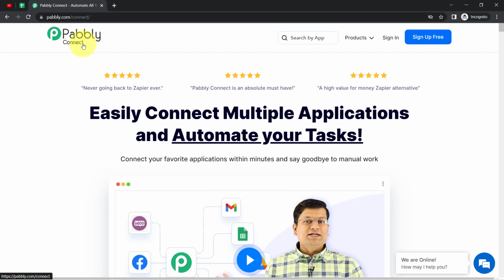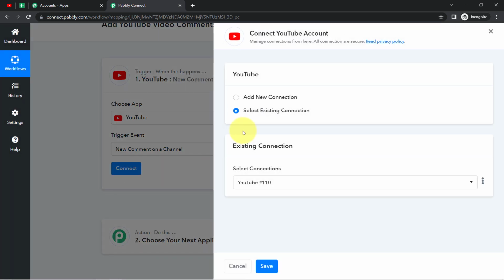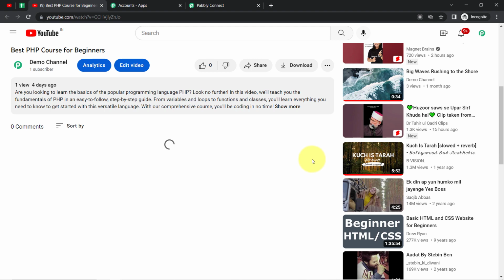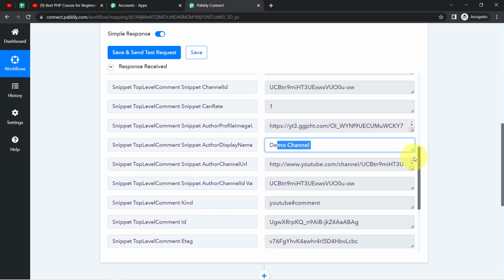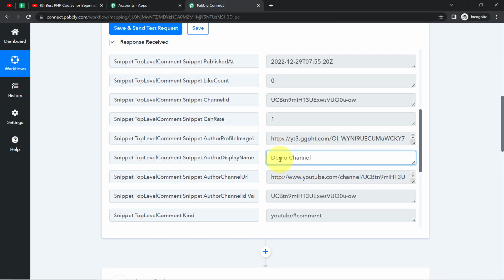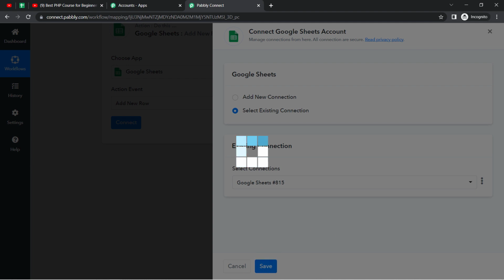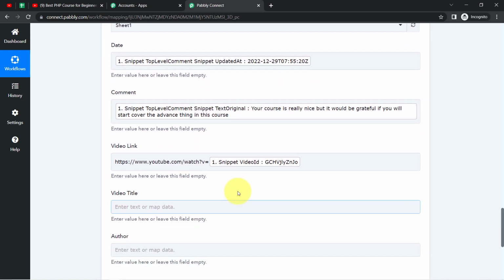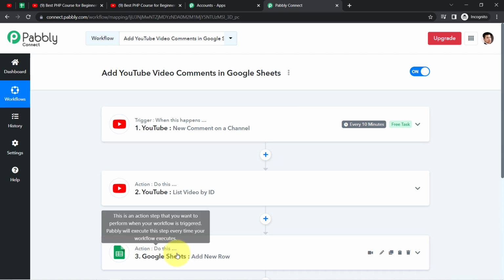How to Track YouTube Video Comments in Google Sheets - YouTube Google Sheets Integration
This video will provide step-by-step instructions on how to track YouTube video comments in Google Sheets using Pabbly Connect. Using Pabbly Connect, you can easily set up a connection between YouTube and Google Sheets to track and monitor comments on your YouTube videos.

So check out the video & set up this automation to stay updated with your YouTube views with the help of Pabbly Connect software.